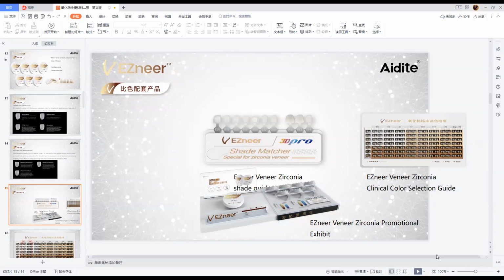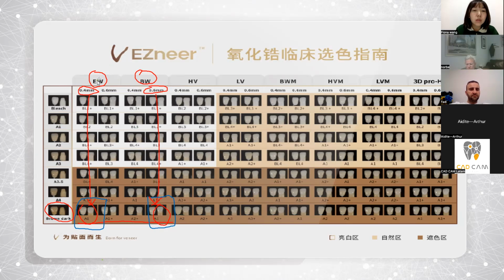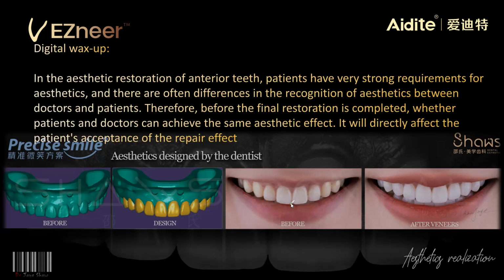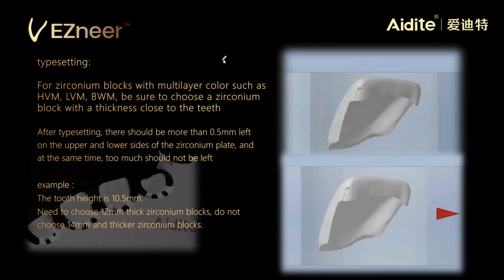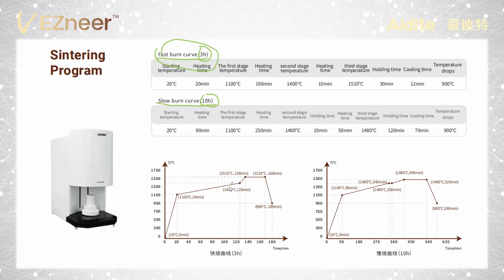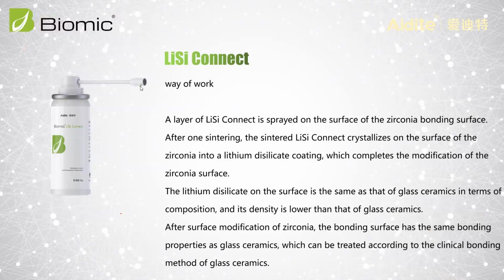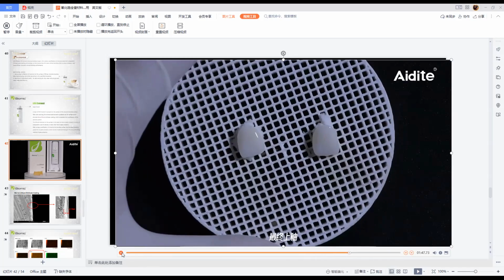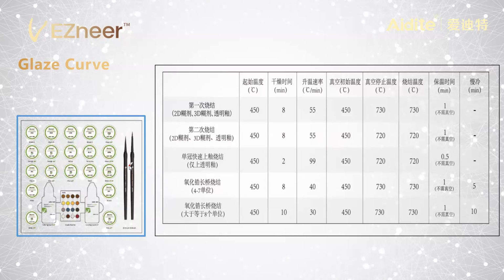20221018 EZneer&lisi connect Arthur